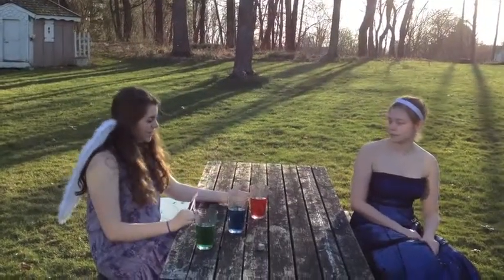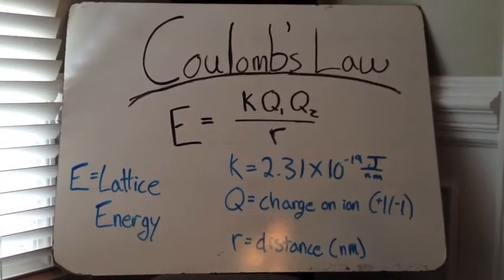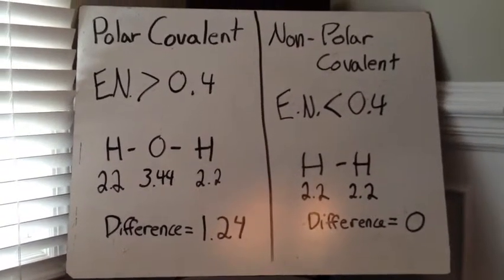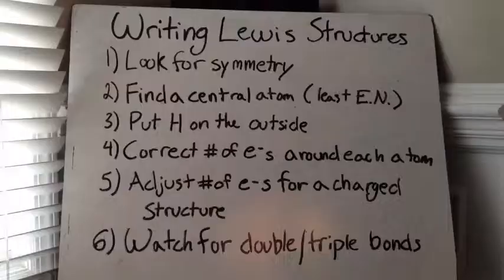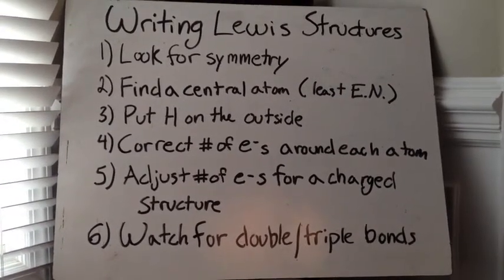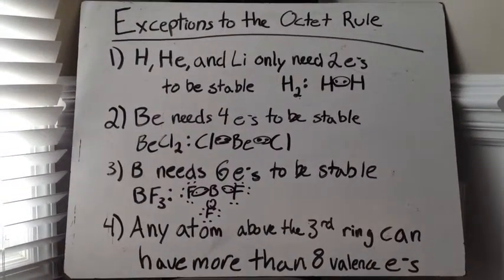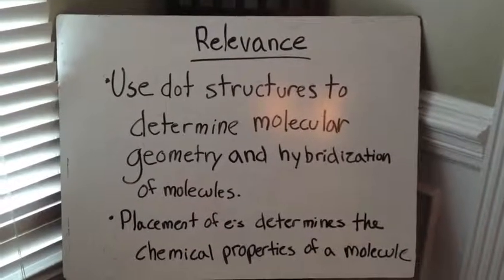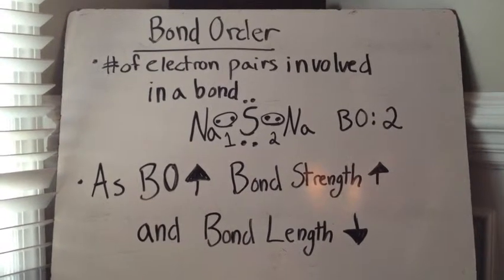AP Chem: How May I Help You?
LE AP Chem Video